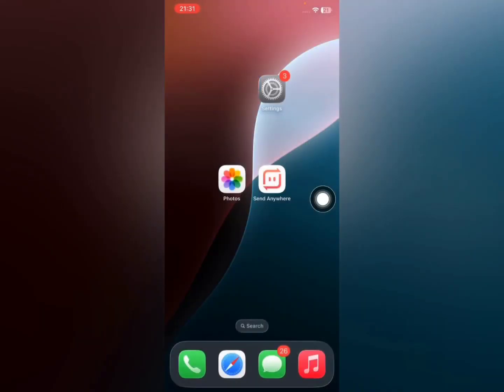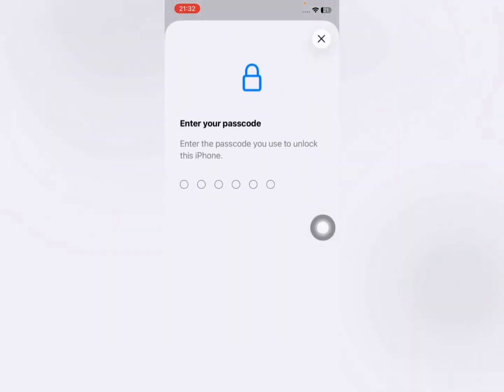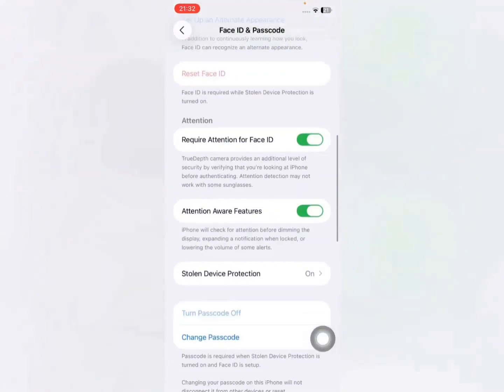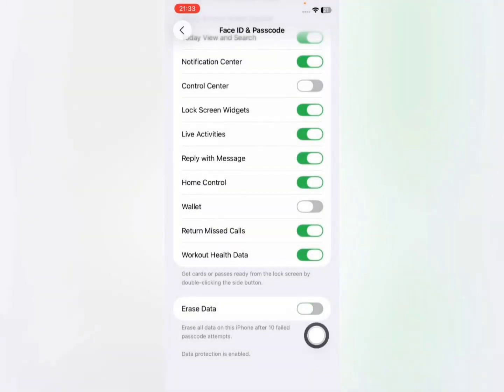Hidden Feature That Could Wipe Your Phone… Here’s How to Stop It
ــــــــــــــــــــــــــــــــــــــــــــــــــــ--ـــــــــــــــــــــــــــــــــــــــــــــــــــــــ

Finally, don't forget 👇
ــــــــــــــــــــــــــــــــــــــــــــــــــــ--ـــــــــــــــــــــــــــــــــــــــــــــــــــــــ